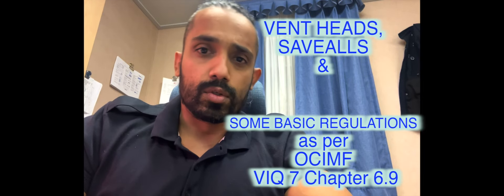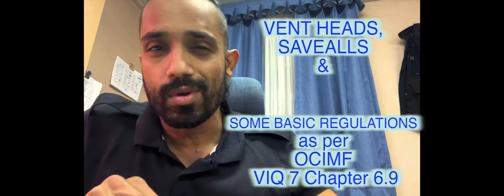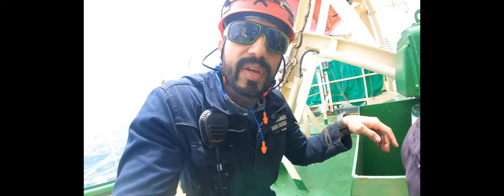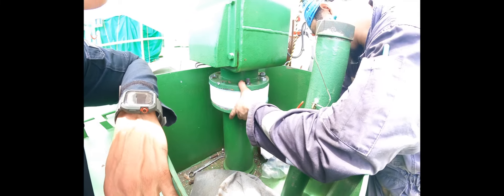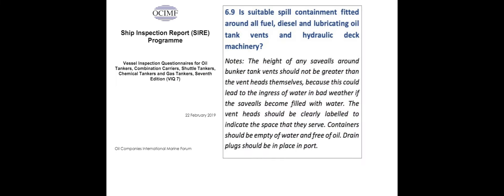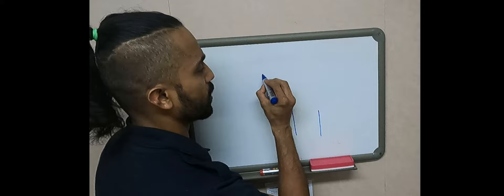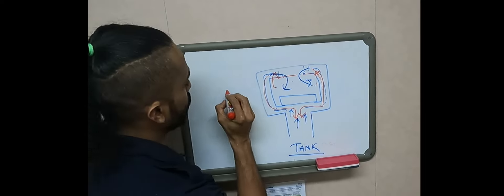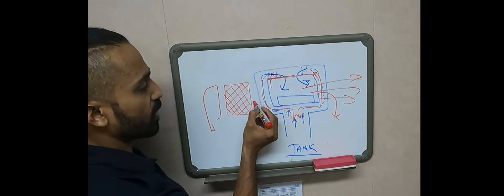Vent Head of a Tank onboard a Ship. What is it? What regulations?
A short description of a vent head and the save all, with some reference from VIQ 7. and with a small diagrammatic explanation of the function of the vent head and its float mechanism.